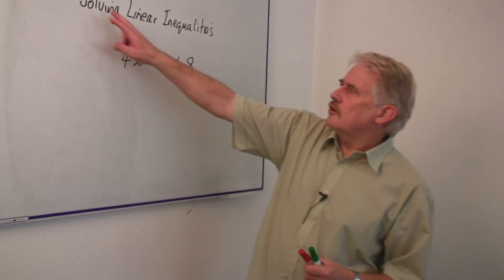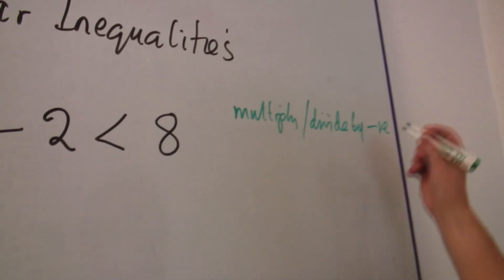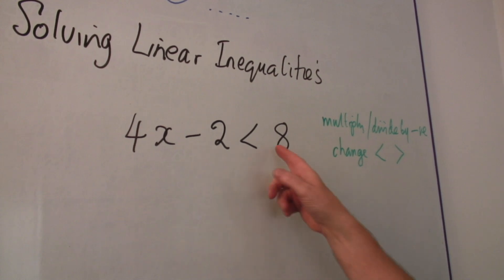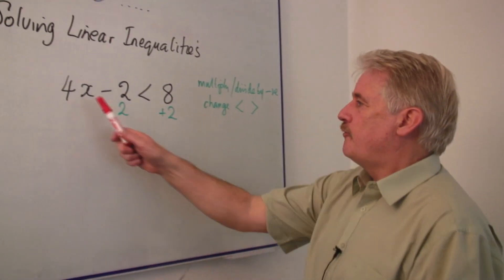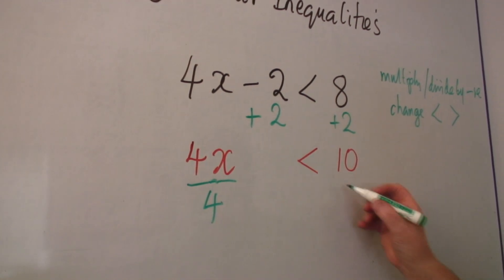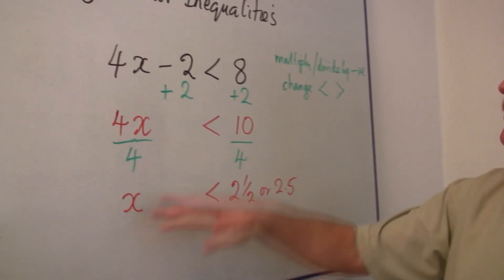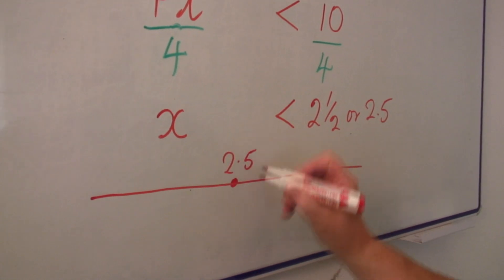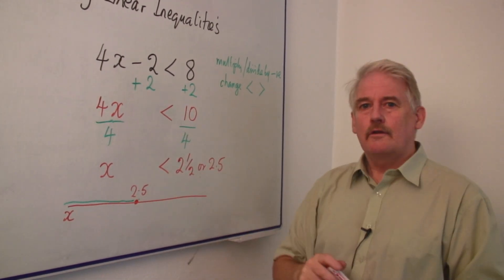Math Equations, Fractions & Problem Solving : Solving Linear Inequalities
Solving linear inequalities is similar to solving linear equations, as both sides should be treated consistently to find a value range for X. Solve a linear inequality, paying attention to negative numbers, with an online math lesson from an experienced high school teacher in this free video on mathematics.